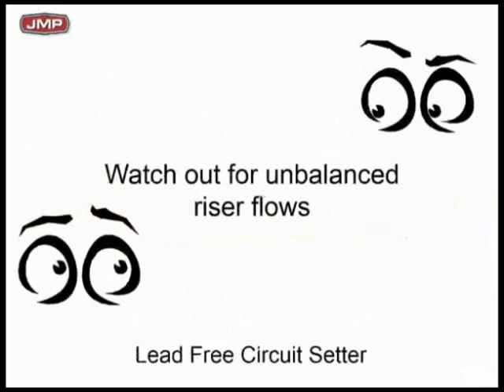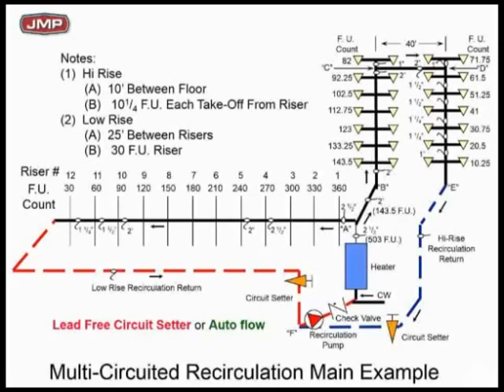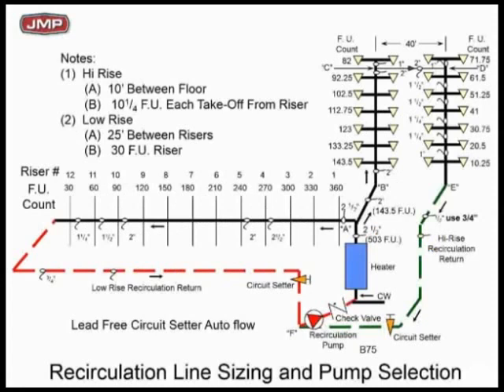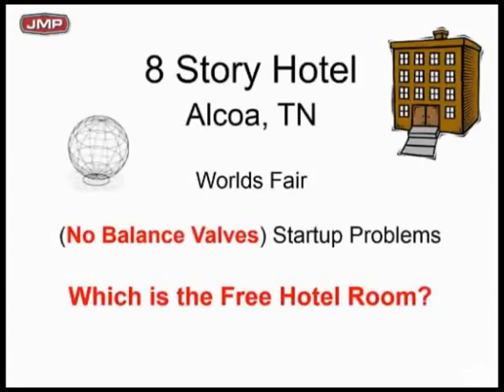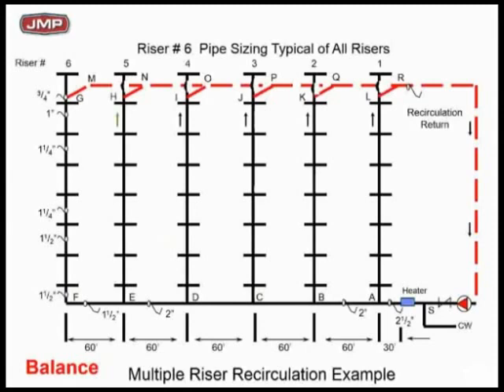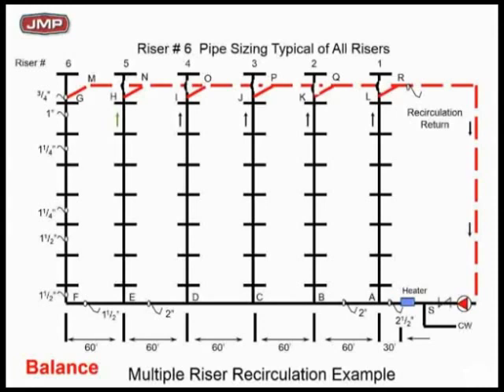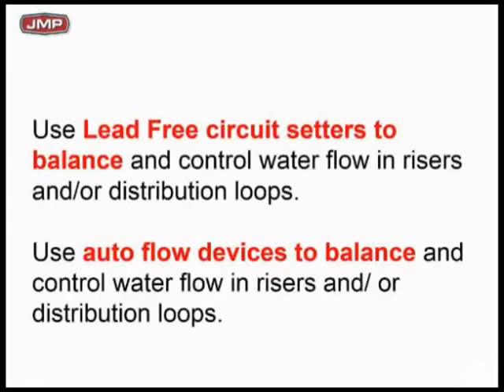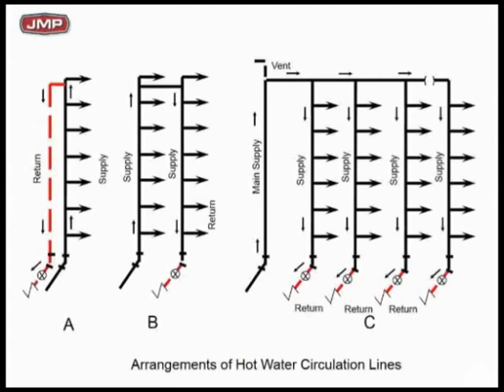Domestic Hot Water Recirculation Multiple Riser Balance